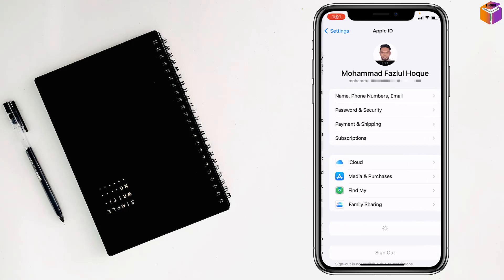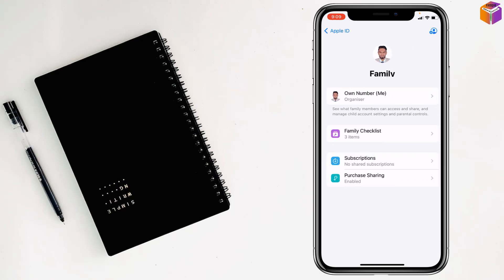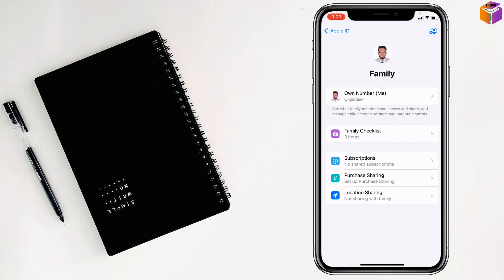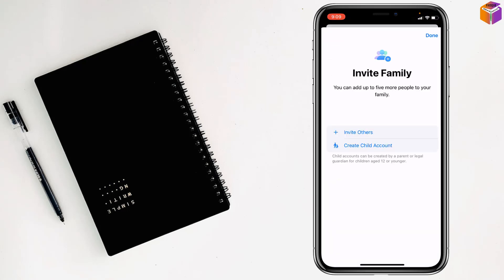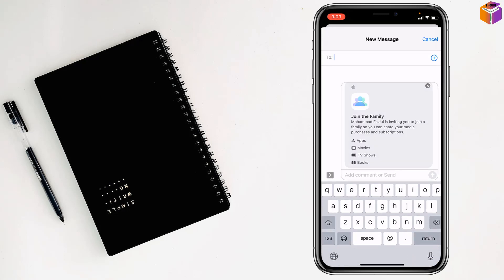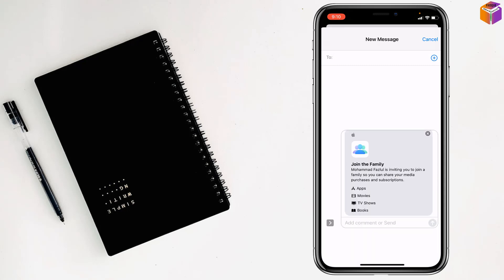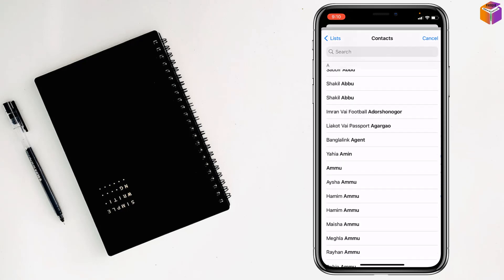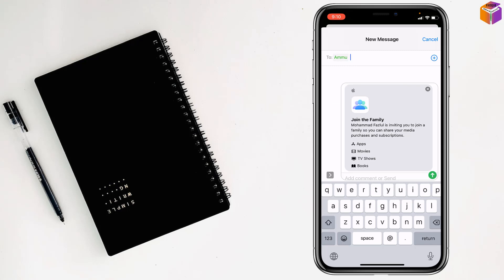how to add family member to find my iPhone 2023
Add a Family Member to Find My iPhone. How to Share Find My iPhone with Family Members. A Guide to Sharing Find My iPhone with Family Members. Add Family Members to Find My iPhone and Keep Your Loved Ones Safe. The Ultimate Guide to Sharing Find My iPhone with Family Members.
In this video, I will show you how to add a family member to Find My iPhone. Find My iPhone is a feature that allows you to track the location of your iPhone, iPad, or Mac. You can also use Find My iPhone to find the location of your family members.
To add a family member to Find My iPhone, you will need to open the Find My app and go to the Family Sharing tab. The family member will receive an invitation email. They can accept the invitation by tapping on the link in the email.

From
F HOQUE.